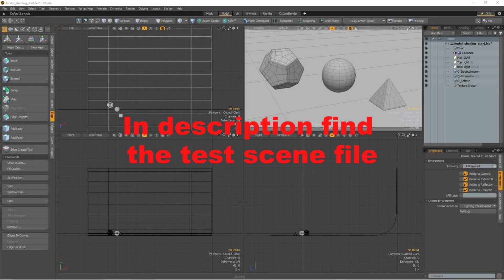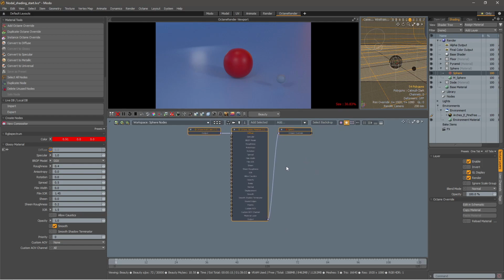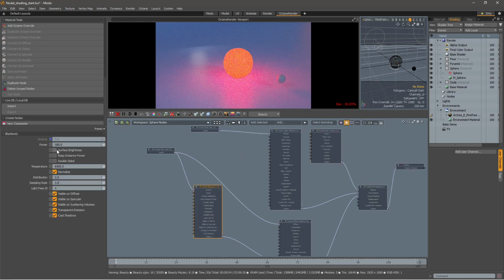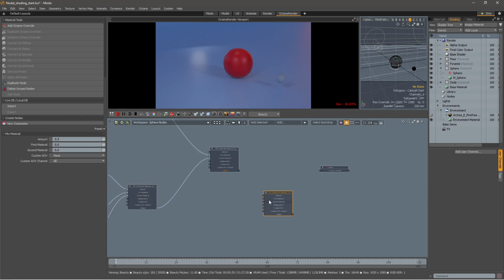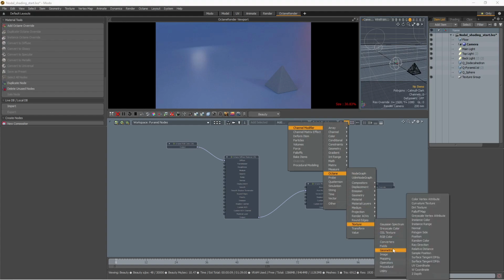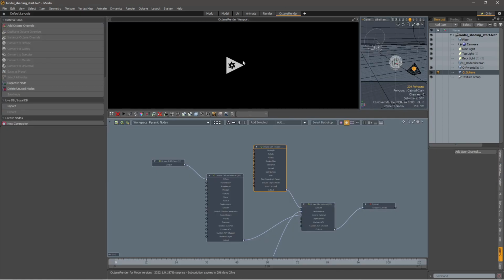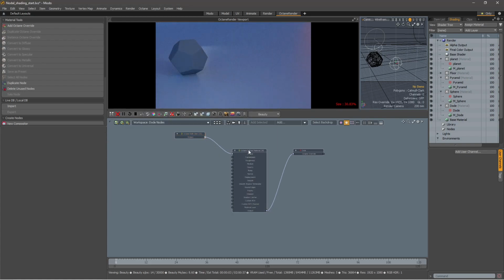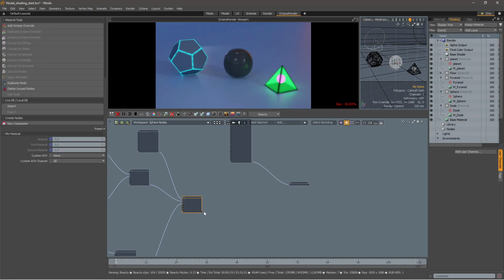Octane render in MODO foundry-Nodal Shading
Tutorial scene